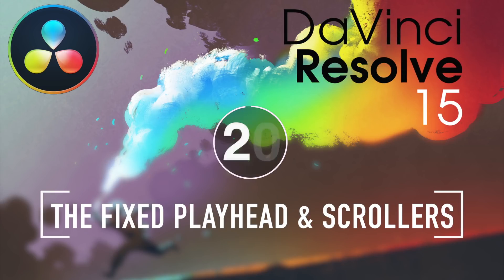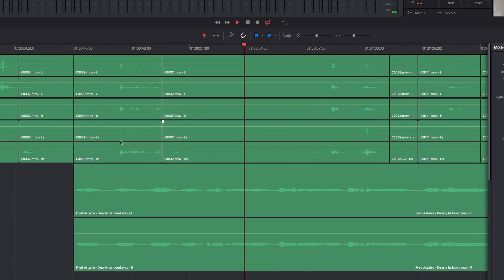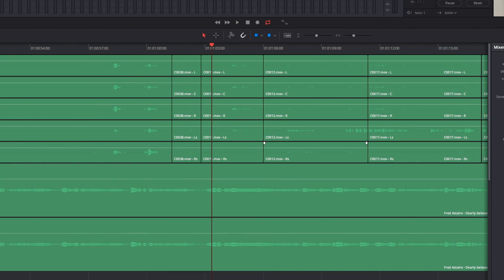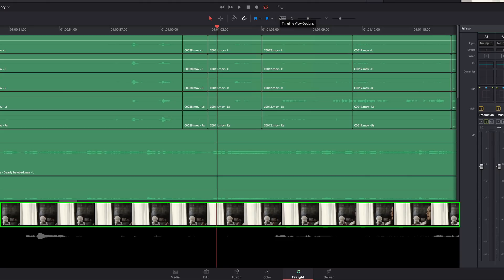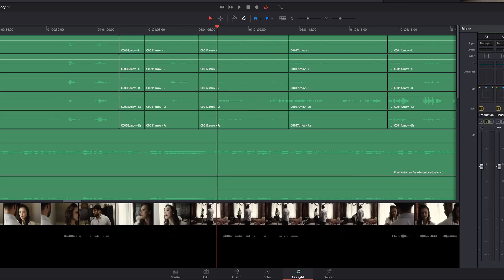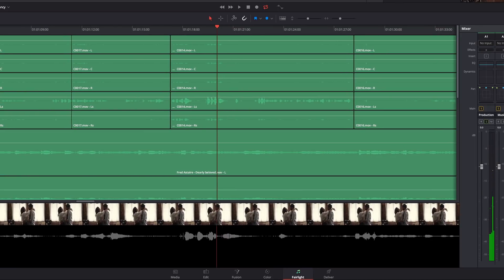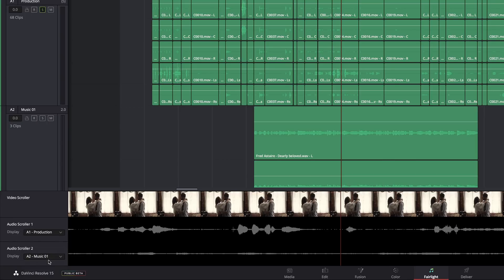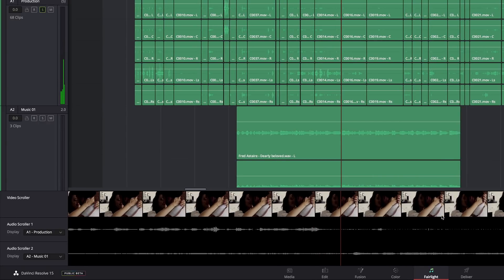Resolve in a Rush Ep20 The Fixed Playhead & Scrollers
In the episode, Alexis demonstrates some important audio workflow enhancements in Resolve's Fairlight page.

Topics Covered:

How to enable Show Fixed Playhead in Fairlight
How to enable the video and audio Scrollers
How to work with the Scrollers to identify fine audio adjustments